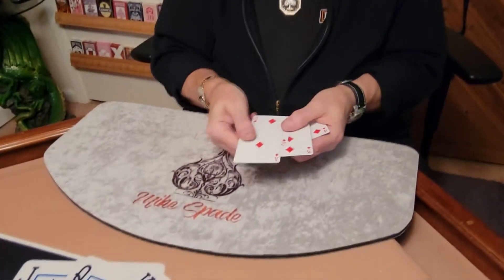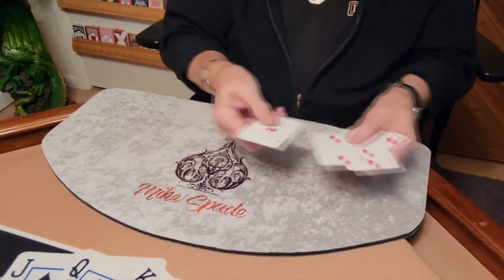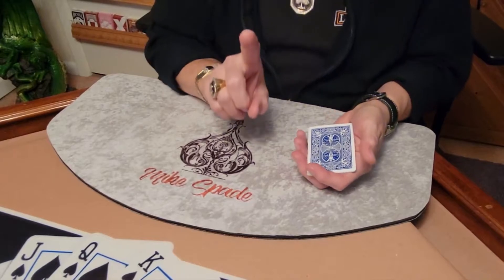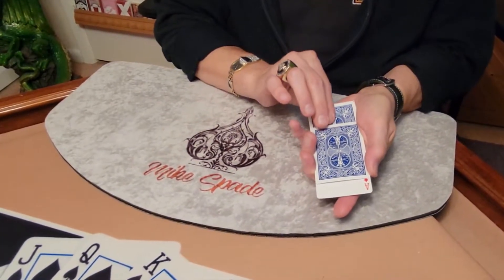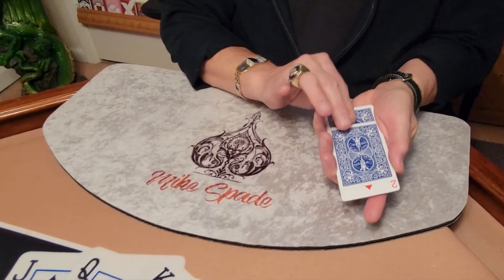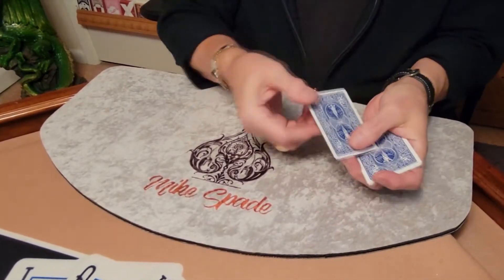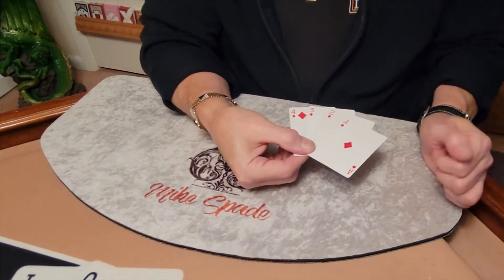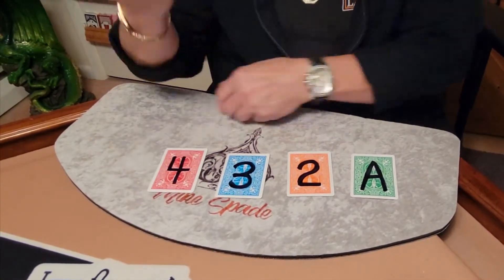Magic Moments with Mike Spade - Marked 4 Life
A Magic Moment with Comedy Magician Mike Spade!

"Marked 4 Life!"